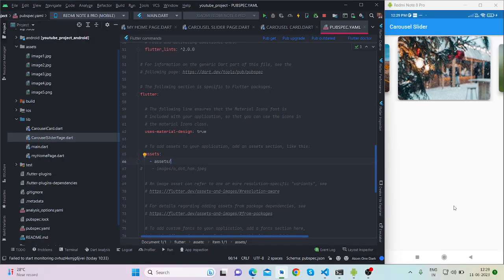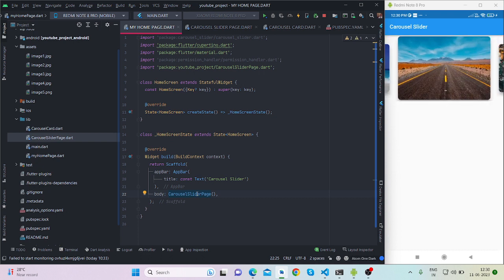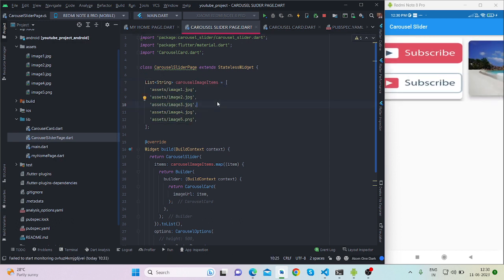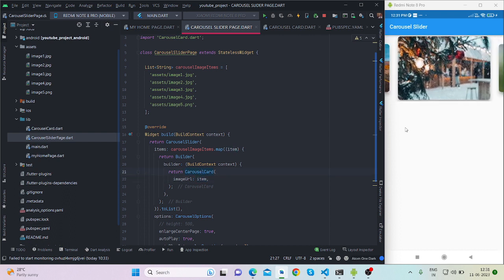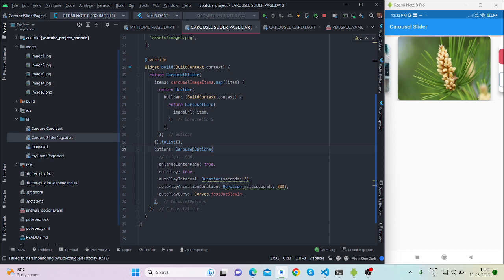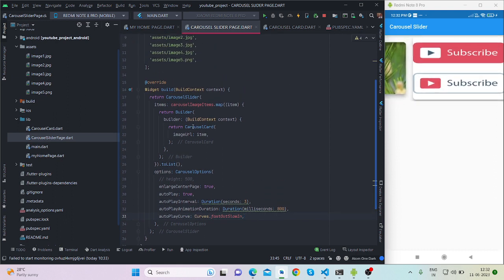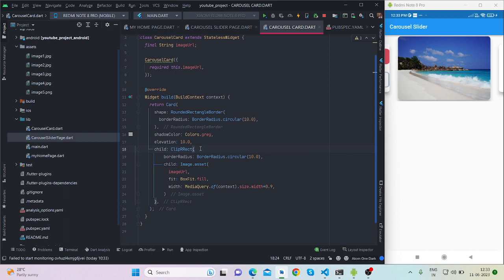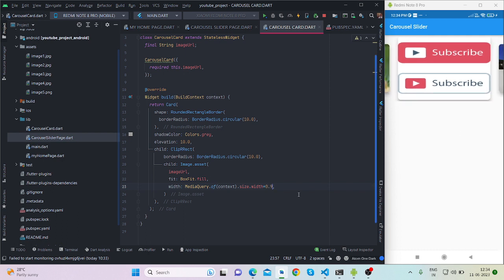Carousel Slider in Flutter. Image Slider in Flutter. Image Carousel in Flutter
Carousel Slider Flutter, carousel_slider flutter, carousel_slider in flutter, Image slider flutter, image slider flutter, image slider in flutter.

Flutter - Animation in Flutter (Carousel in Flutter). Flutter design of the week❤❤❤.

In this video I'll show how to design Carousel animation design in flutter. You can simply copy paste my code into your flutter project to see the animation.